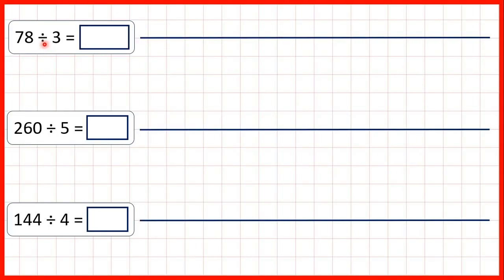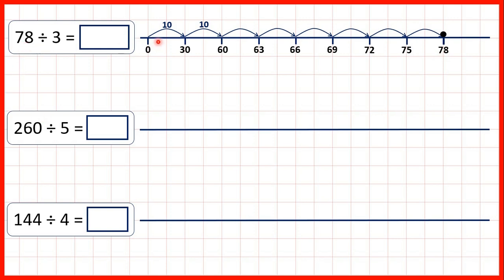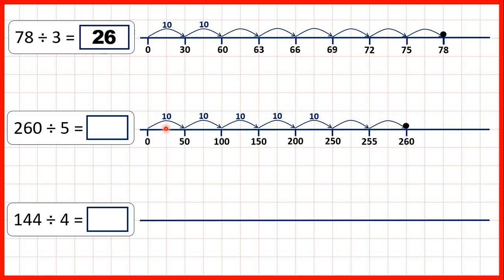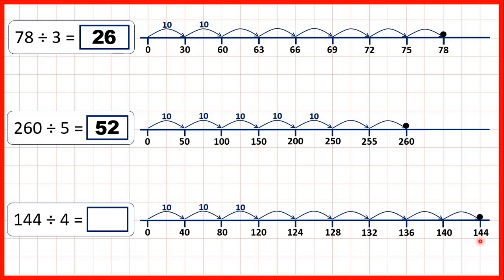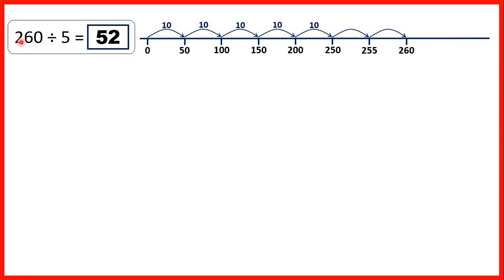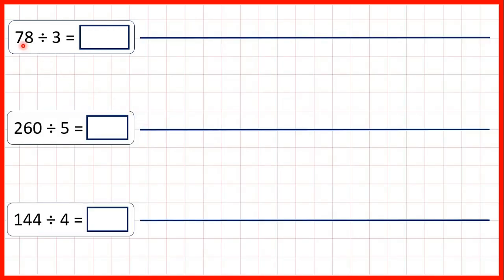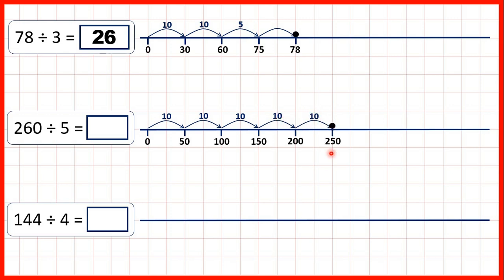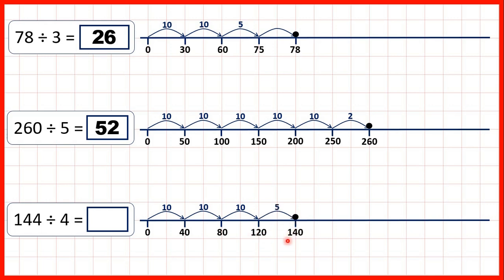Divide by chunking | Division | Year 3